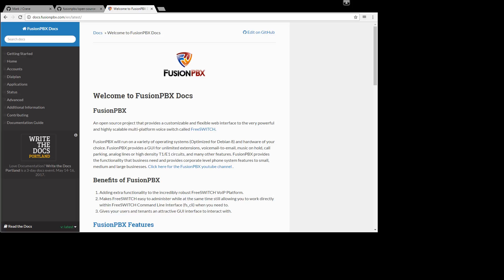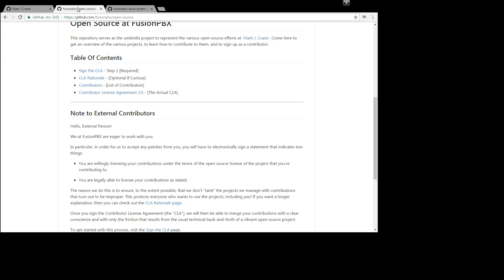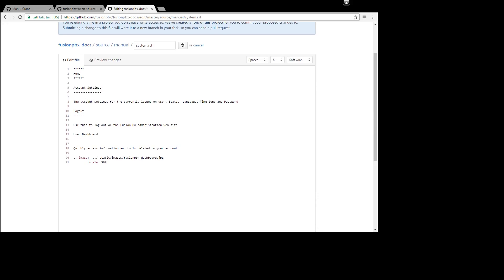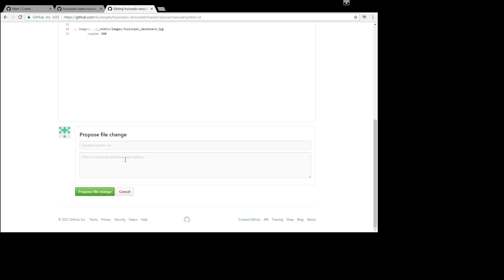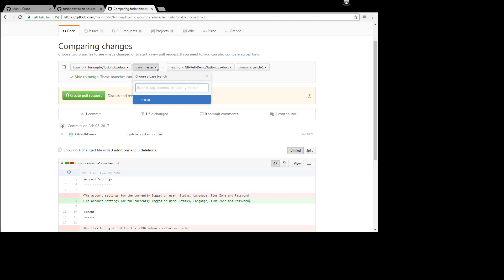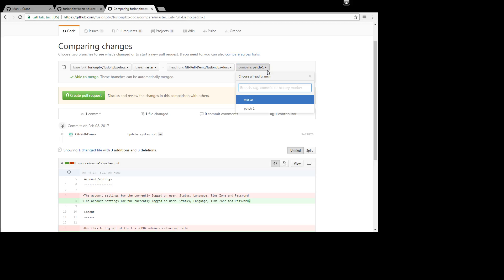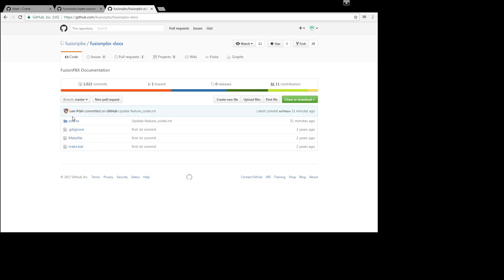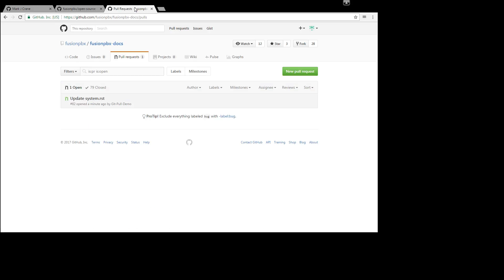FusionPBX How to Contribute to Documentation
It provides unlimited extensions, voicemail-to-email, music on hold, call parking, call center, call queues, phone provisioning and many other features. It provides the functionality your business needs and brings corporate level phone system features to small, medium and large businesses.